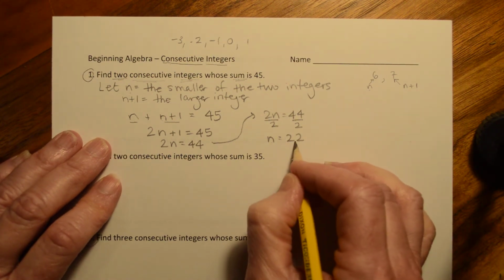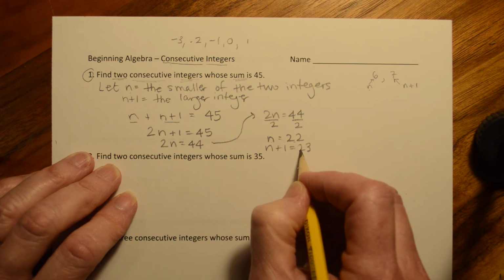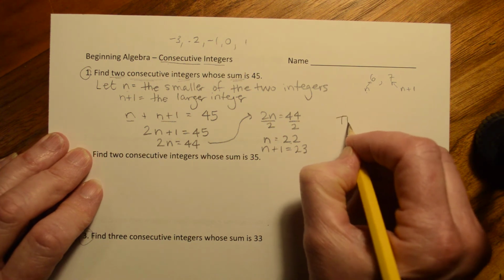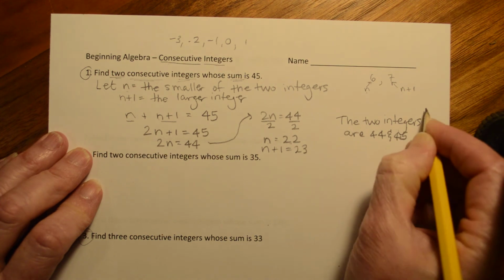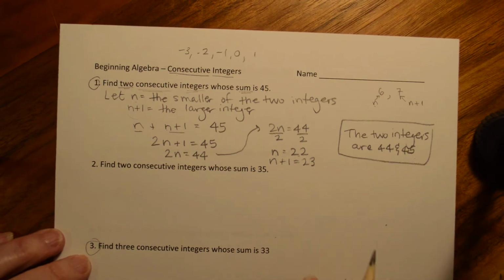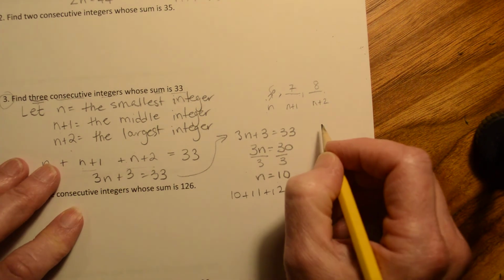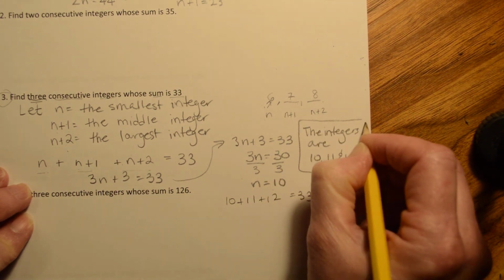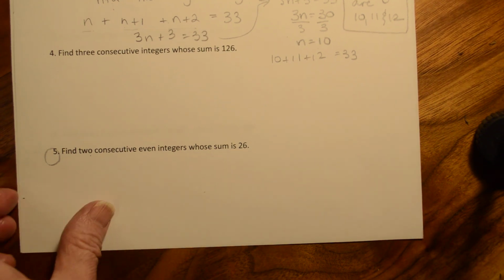pre algebra week 26 video 1 consecutive integer problems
problems 1 and 3 on the "easy" worksheet